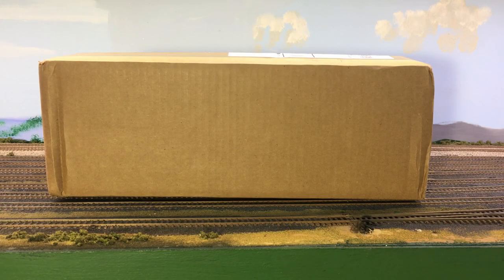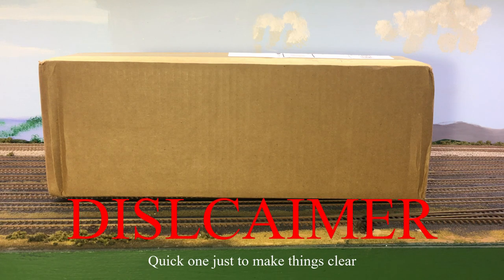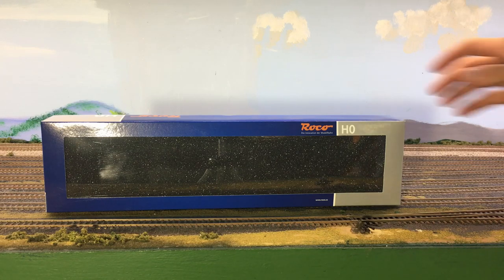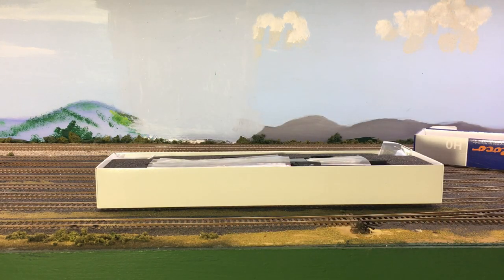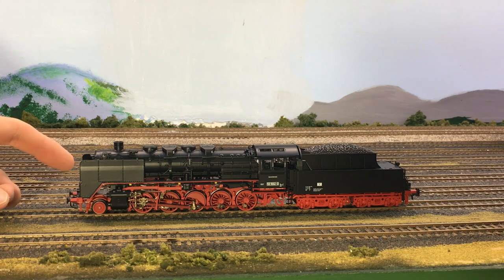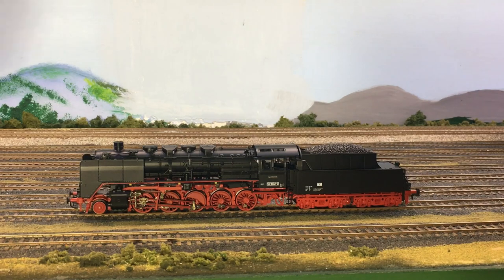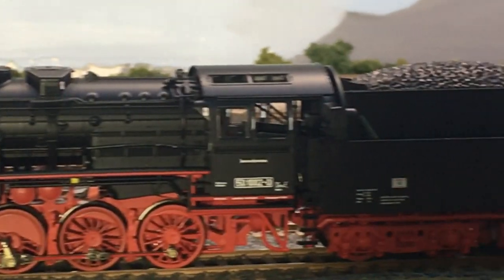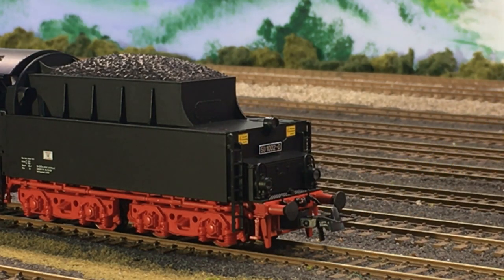German Wehrmacht Train Build Part 1: BR 50 Steam Locomotive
Hey guys!

Welcome to a brand new series and my first series ever on my channel!

We are taking on the challenge together of recreating a WWII era Wehrmacht train. Today we start with the BR 50 Steam Locomotive from Roco. I love everything about this engine. The details, the sounds, the quality. Everything is fantastic. One thing I neglected to add is that 2 of the drive wheels have traction tires.

If any of you are German viewers then welcome and I hope you enjoy the video! Please don't be offended by my pronunciation of words or possible spelling errors. I tried my best!

I already have 4 carriages in the mail to add on to this project so I think it's safe to say that we are going full steam ahead here. (No pun intended).

I hope you tune in to see the following videos and stick around to help me build this train :)